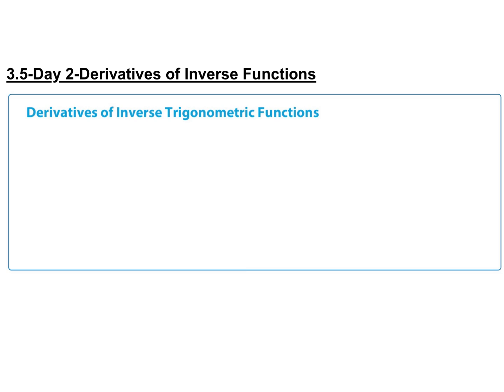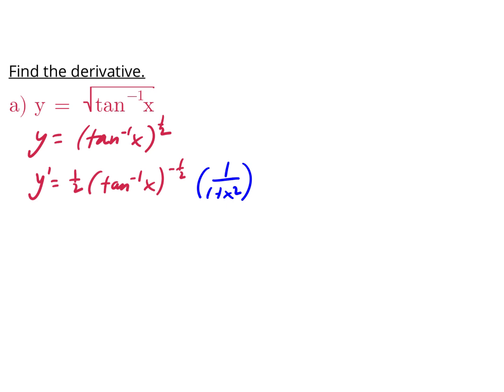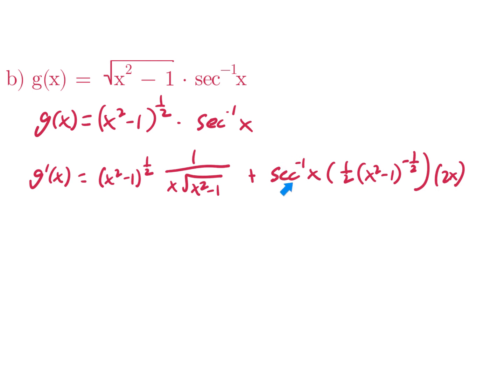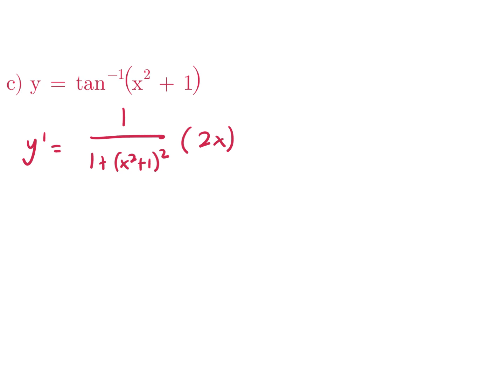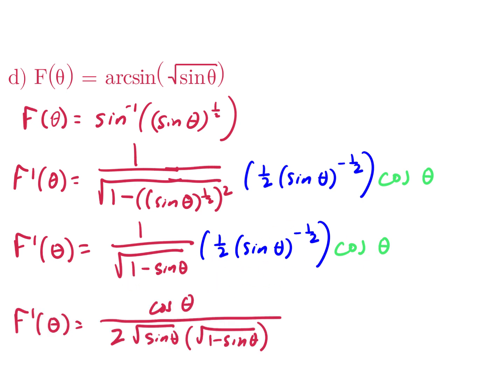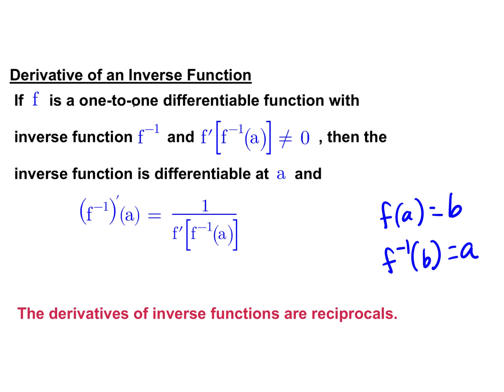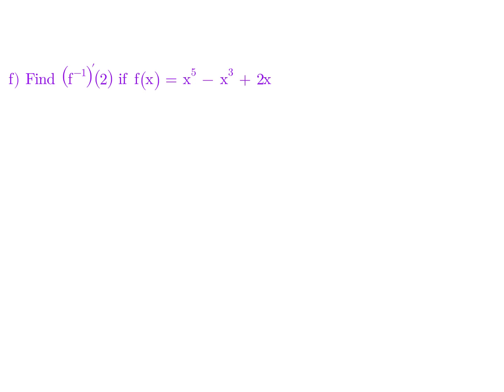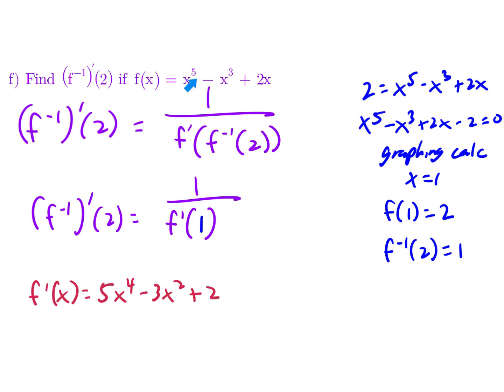3.5-Day 2-Derivatives of Inverse Functions